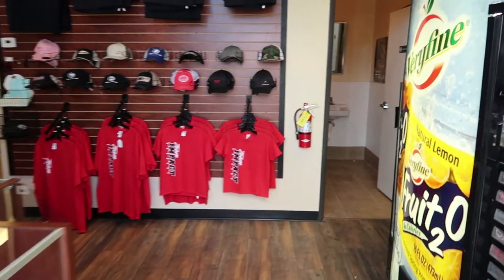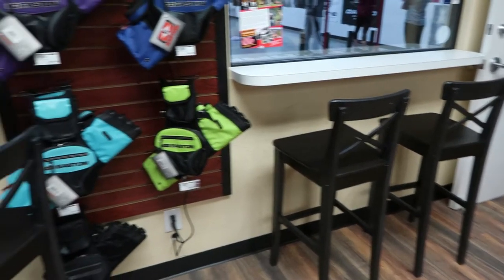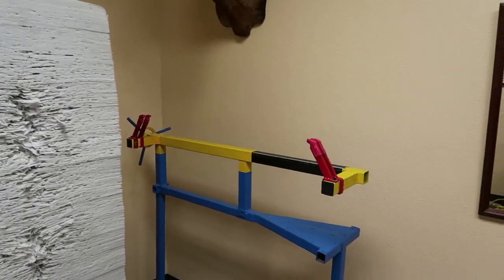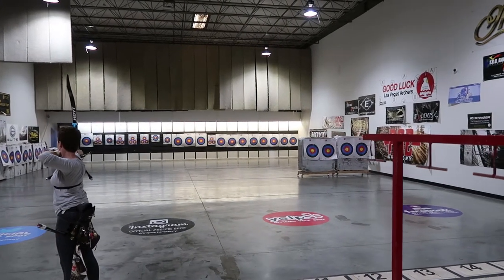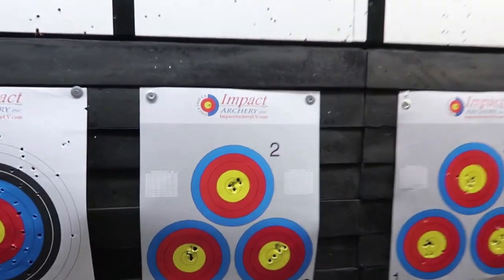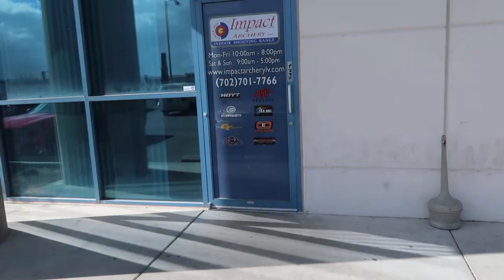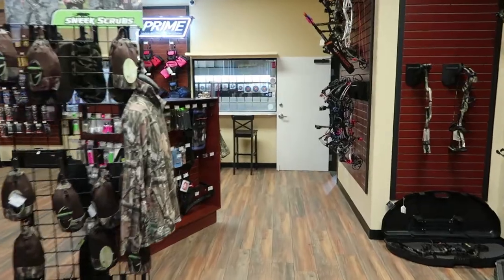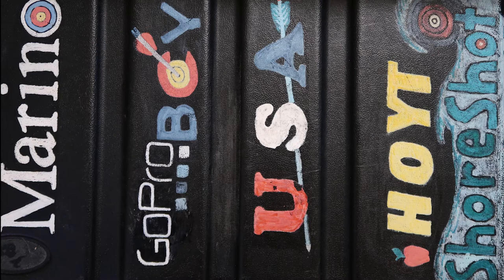Tour of Impact Archery In Las Vegas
Tour of Impact Archery In Las Vegas from the shop to the range.